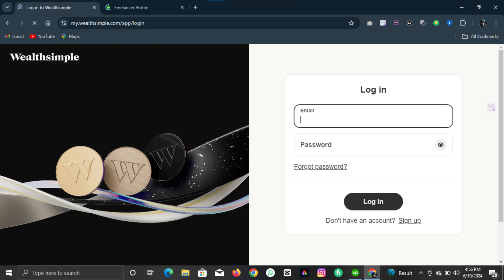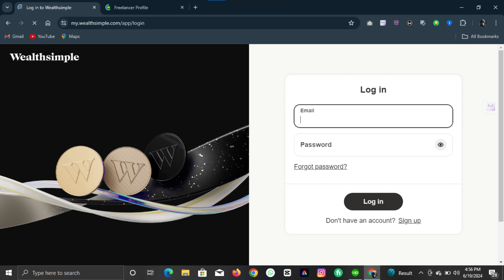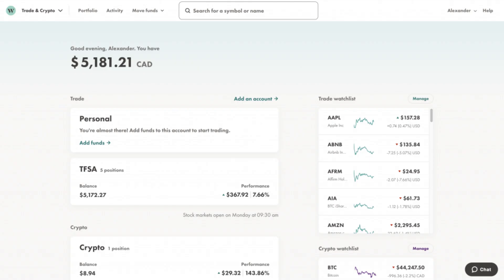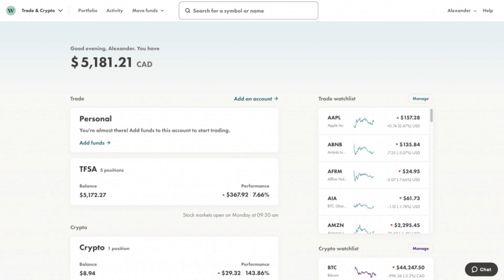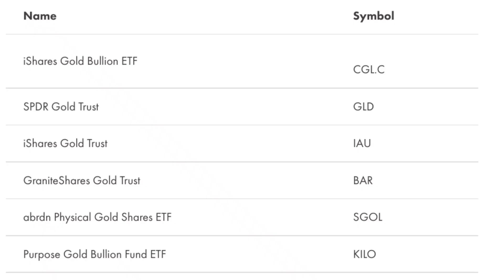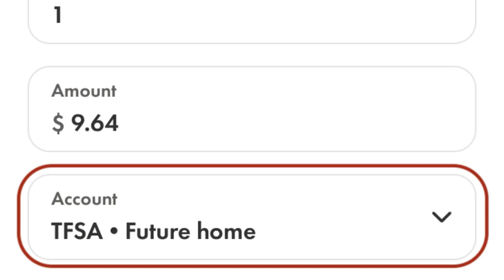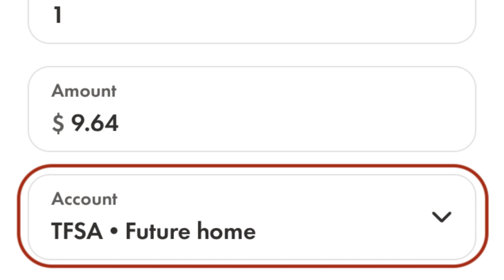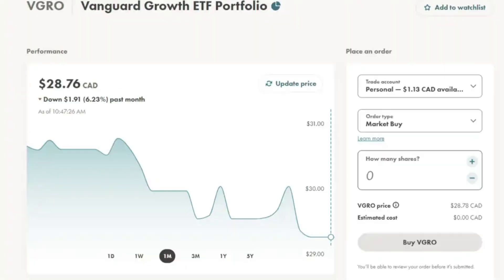How to buy bonds in WEALTHSIMPLE l Double Z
Interested in adding bonds to your investment portfolio with Wealthsimple? Whether you're in the USA, UK, Canada, or Europe, this video provides you with a complete, easy-to-follow guide on how to buy bonds and make informed investment decisions.

📈 What You'll Learn:

Introduction to Bonds: What bonds are, how they work, and why they can be a great investment option for diversifying your portfolio.
Setting Up Your Wealthsimple Account: How to create and set up your Wealthsimple account for bond investments, including necessary account types and approvals.
Step-by-Step Bond Buying Process: Detailed instructions on how to buy bonds on the Wealthsimple app or website.
Types of Bonds: Learn about different types of bonds available on Wealthsimple, including government bonds, corporate bonds, and municipal bonds.
Choosing the Right Bonds: Tips for selecting bonds based on your investment goals, risk tolerance, and time horizon.
Bond Investment Strategies: Basic strategies for investing in bonds, including diversification, bond ladders, and interest rate considerations.
Common Mistakes and Solutions: Tips for avoiding common errors in bond investing and solutions for potential issues.
💡 Why Watch?

Expert advice tailored for Wealthsimple users interested in bond investments.
Clear, actionable steps for a successful bond buying experience.
Learn strategies to build a balanced and diversified investment portfolio.